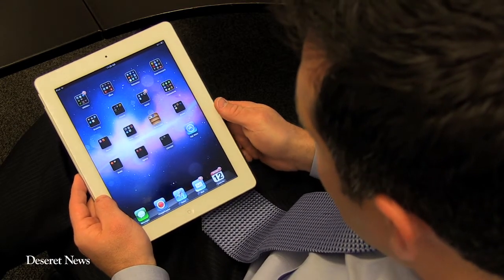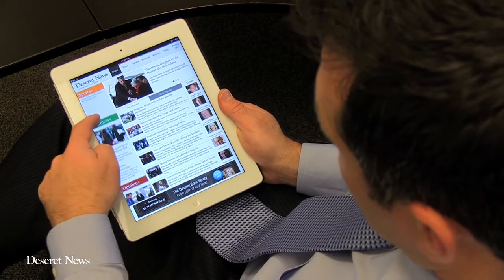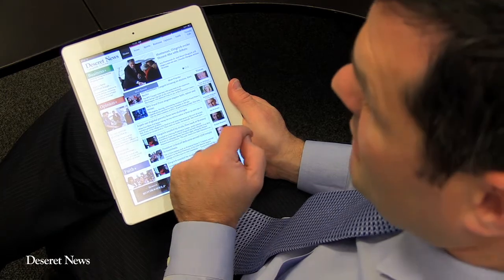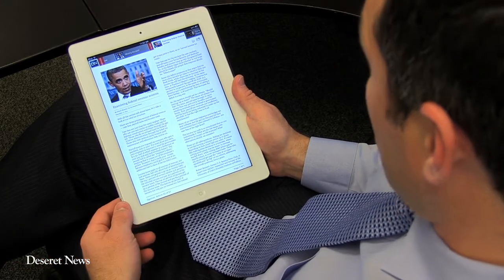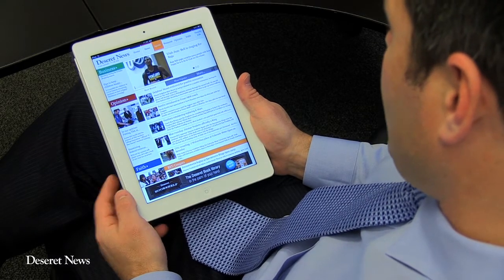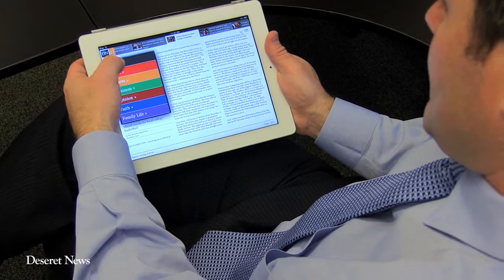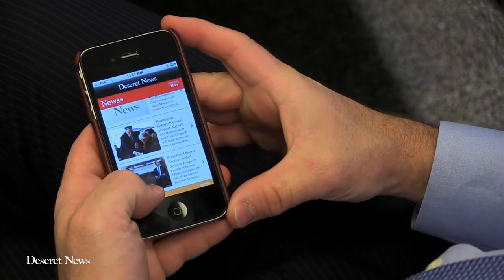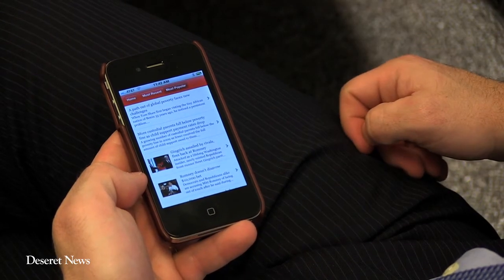Deseret News iPad App Introduction